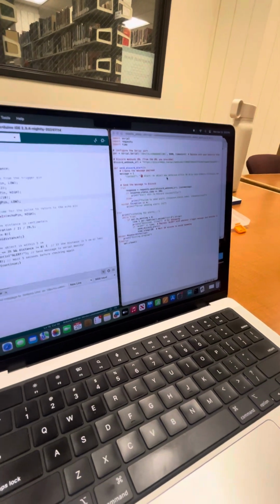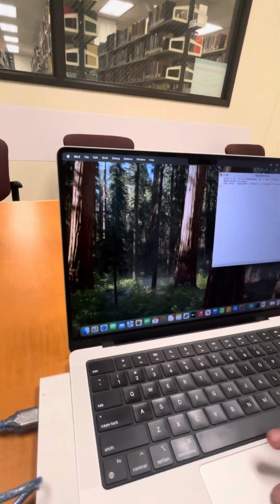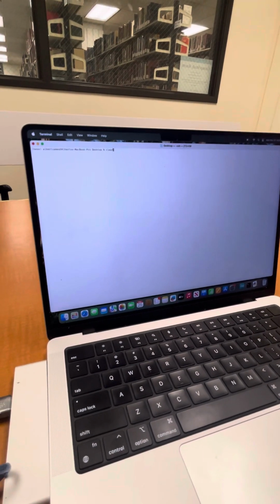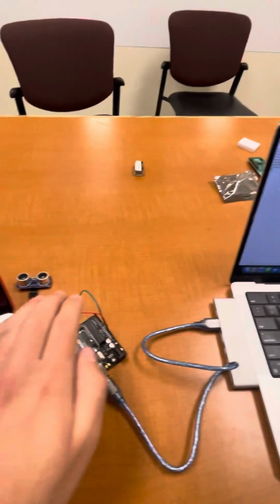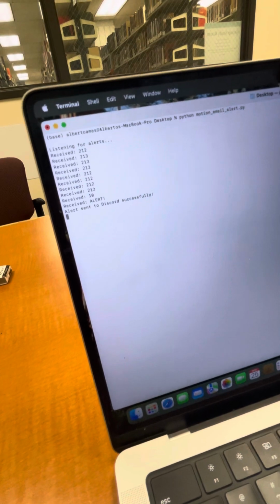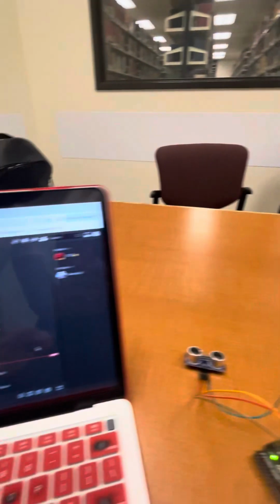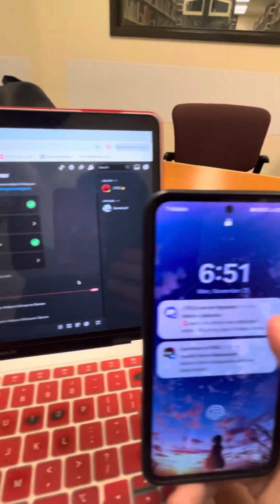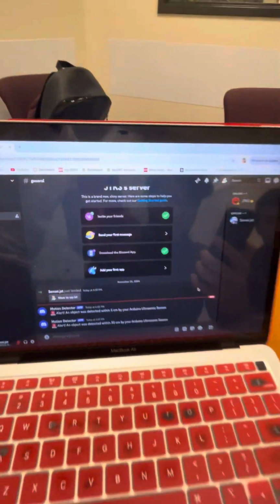WIRELESS PROJECT: SECURITY ALARM SYSTEM